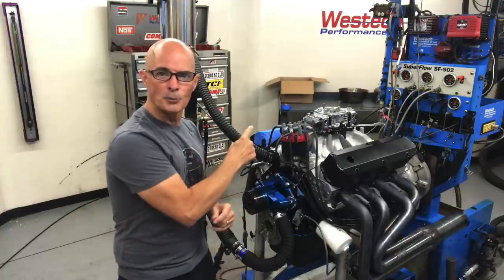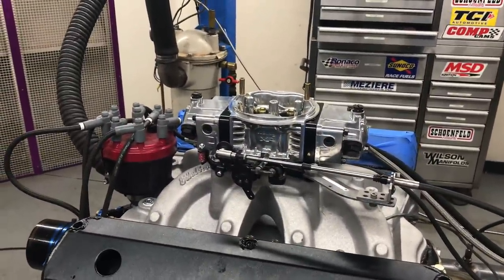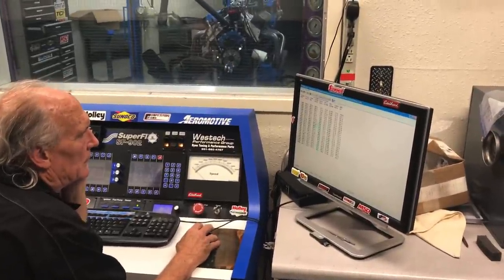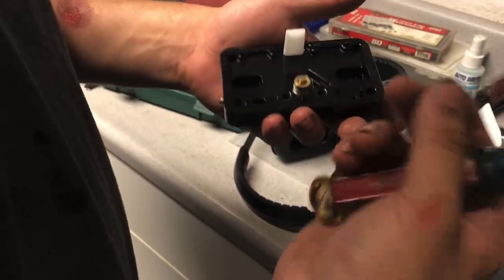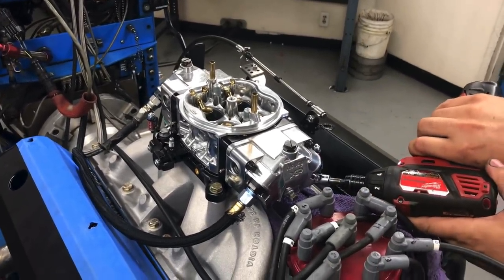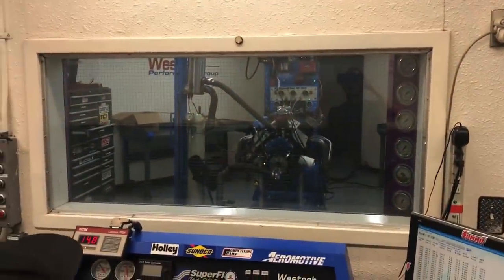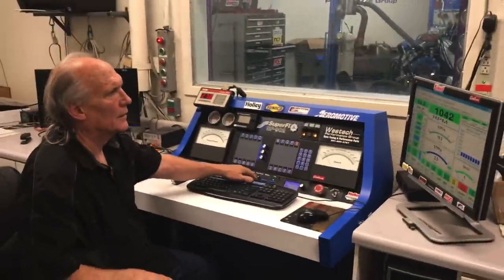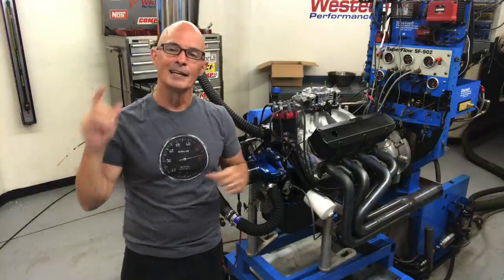HOW TO: HOLLEY CARB TUNING TRICKS (408 STROKER SBF)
STEVE BRULE DYNO TUNES THE HOLLEY XP CARB ON A 408 STROKER. WHAT HAPPENS WHEN YOU ADJUST JETS, POWER VALVES OR AIR BLEEDS ON A HOLLEY XP CARBURETOR? CHECK OUT THIS VIDEO WHERE WESTECH'S STEVE BRULE WALKS US THROUGH A TYPICAL TUNING SESSION ON A CARBURETED 408 STROKER (351W-BASED) SBF. ARE THE CARB CHANGES WORTH ANY POWER? WHAT HAPPENS WHEN WE ADJUST THE TOTAL IGNITION TIMING? FIND OUT HOW TO DIAL IN A HOLLEY CARB WITH STEVE BRULE AT THE HELM.